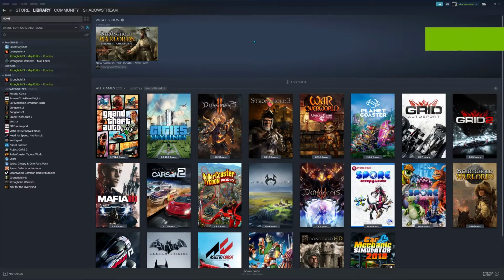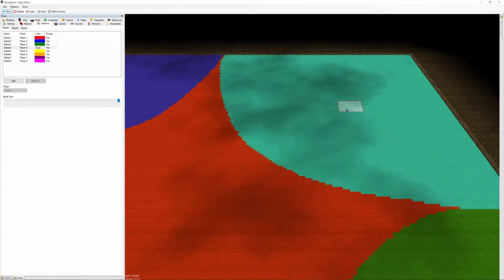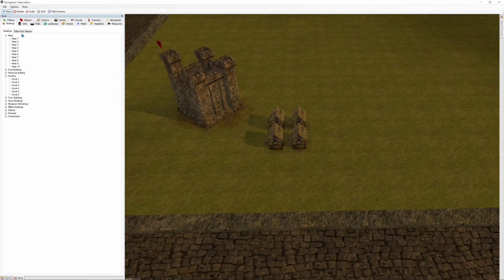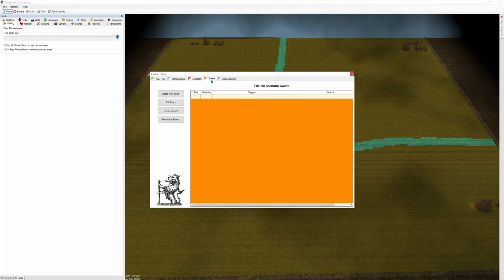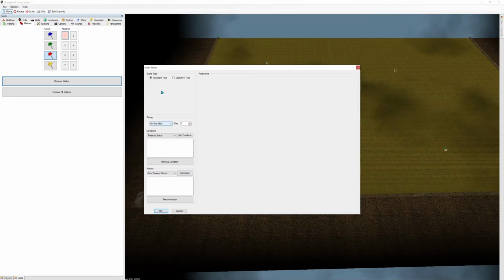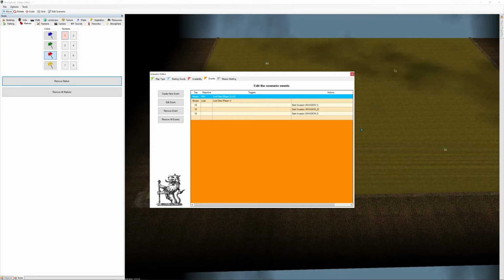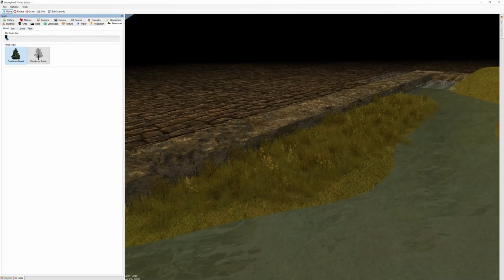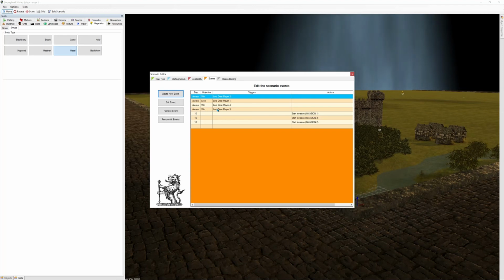stronghold 3 map editor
a quick guide to making your own maps